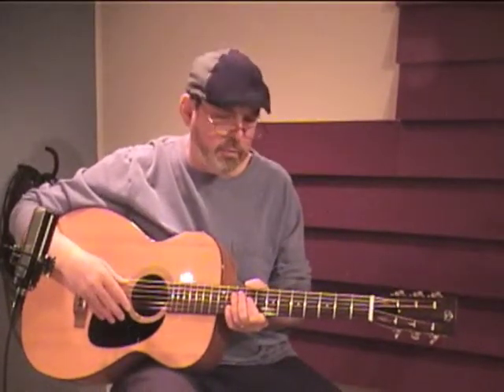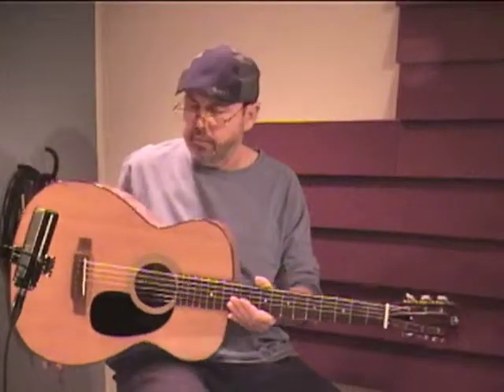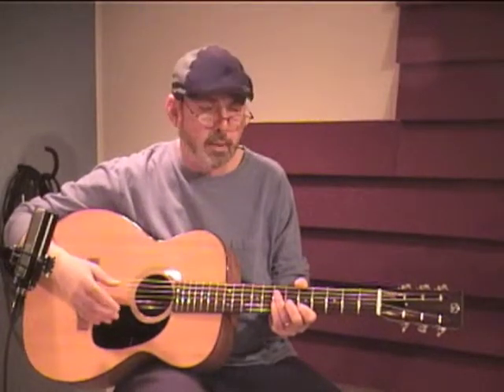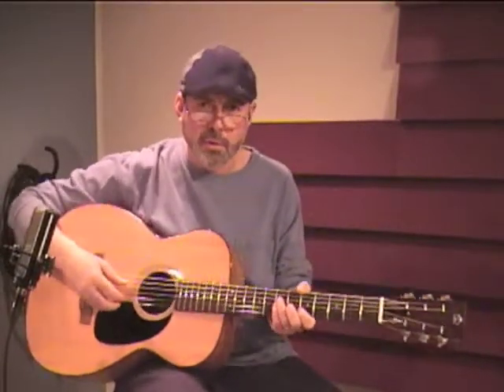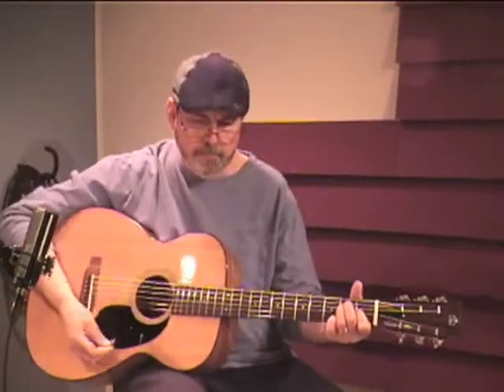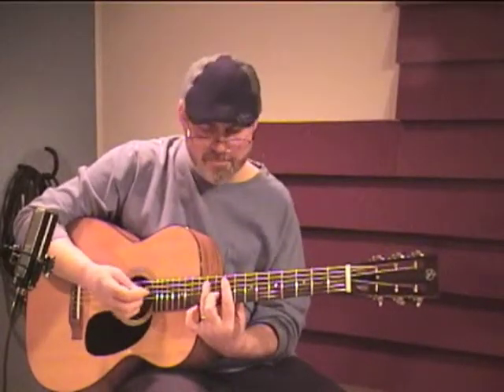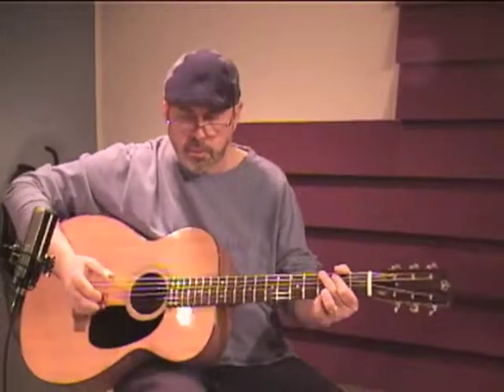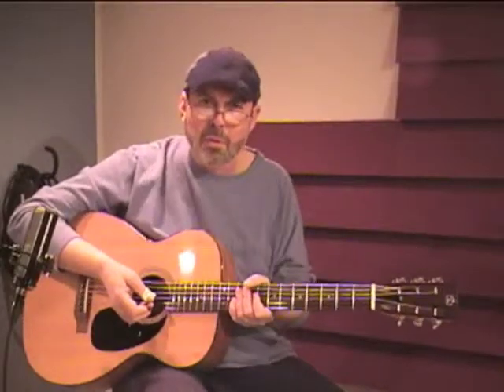CedarCreekDemo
Jim Bordner demos a spruce and mahogany guitar